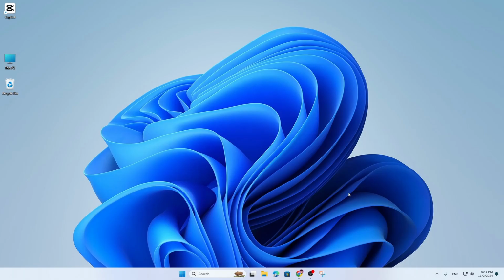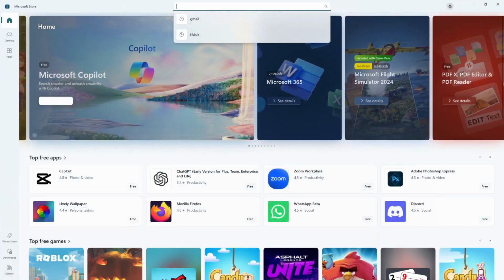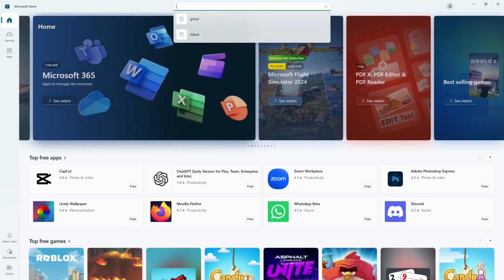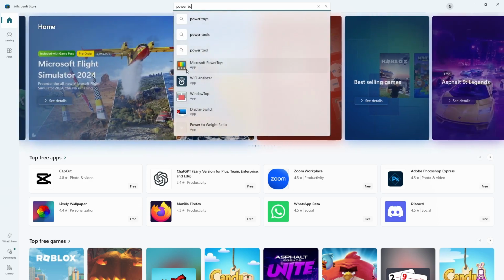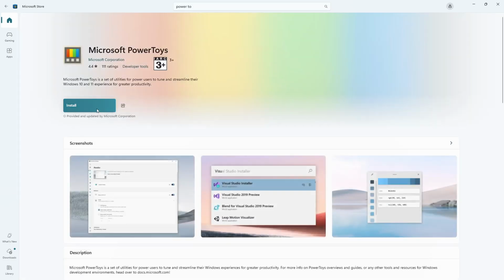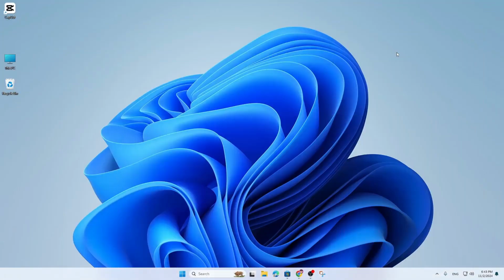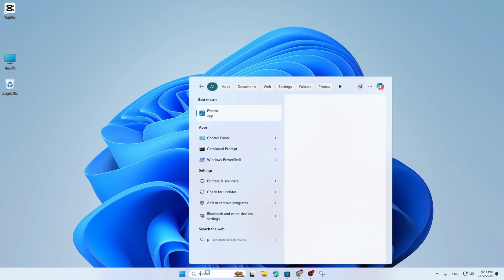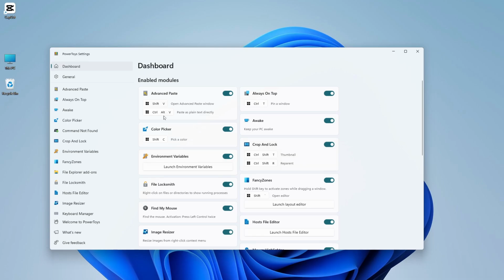How to Download & Install Microsoft PowerToys on Windows 10/11 (2025) - Step-by-Step Guide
Looking to enhance your Windows experience? In this video, we'll walk you through a simple and fast method to download and install Microsoft PowerToys on your Windows 10/11 PC in 2024. Discover powerful features like FancyZones, PowerRename, Keyboard Manager, and much more, designed to boost your productivity and make your computer experience more efficient!

👨‍💻 What You'll Learn in This Video:

How to download Microsoft PowerToys safely
Step-by-step installation guide for Windows 10 & 11
Overview of PowerToys features
How to set up and use PowerToys effectively
Tips & tricks to maximize your Windows productivity
💡 Why You Should Use Microsoft PowerToys:
PowerToys brings extra functionality to your Windows system, making tasks quicker and easier! Whether you're a beginner or a pro, this toolkit is a game-changer.